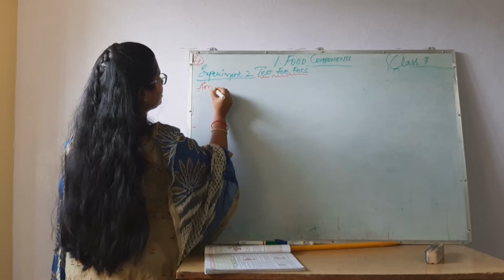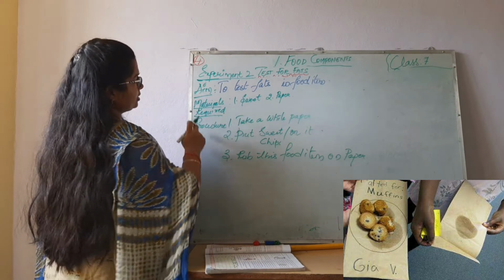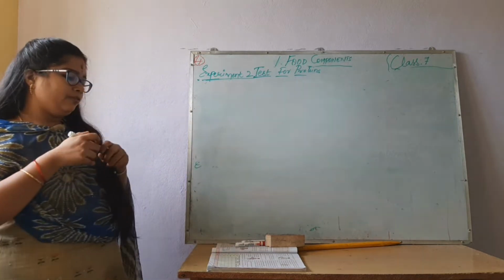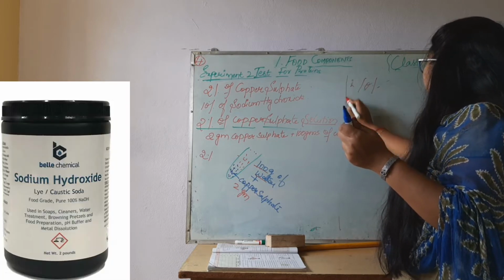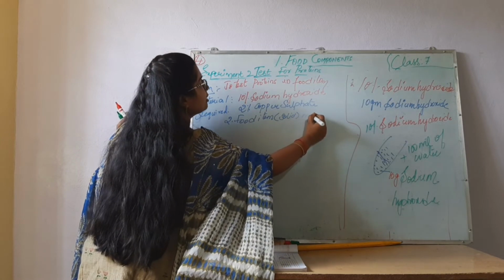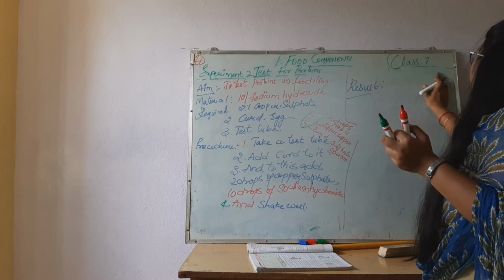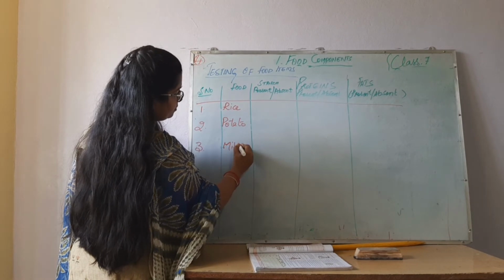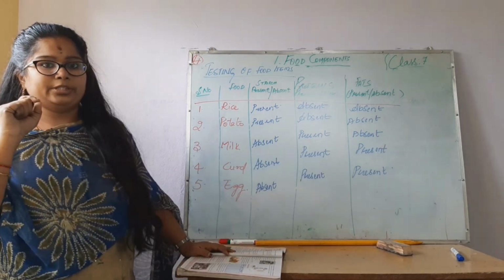7th class science- food components part 3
7th science- food components part 3